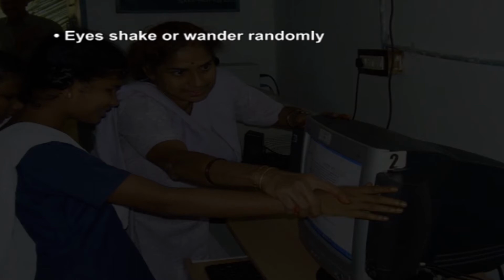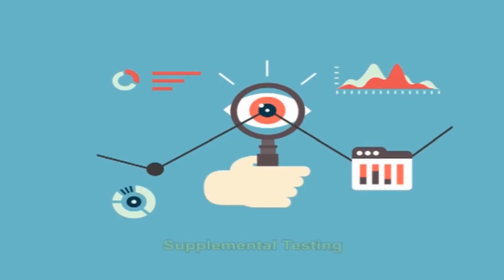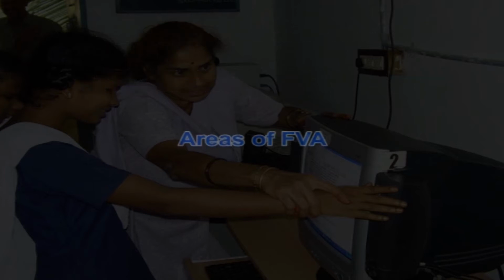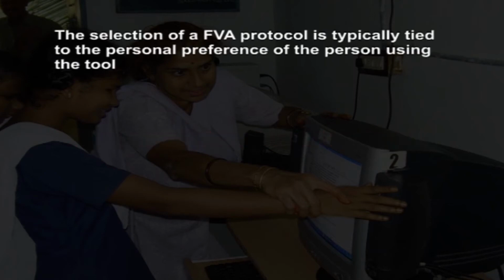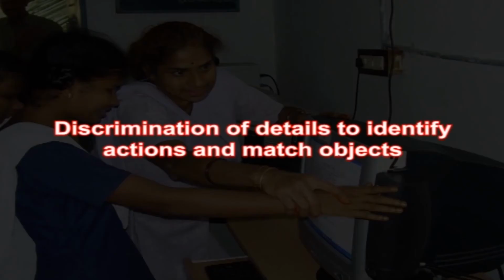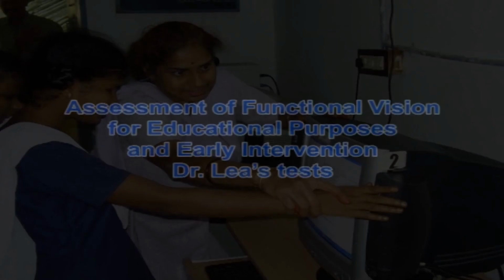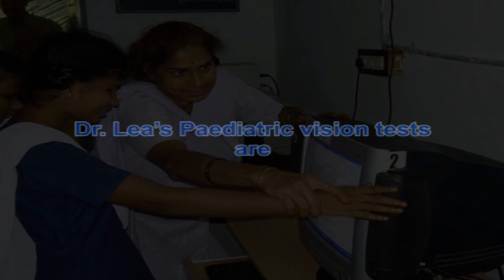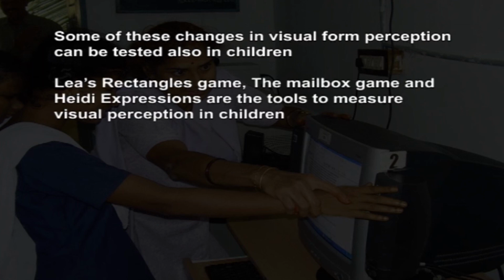17 Identification and Assessment of Visual Impairment